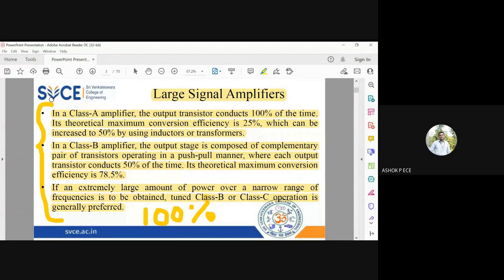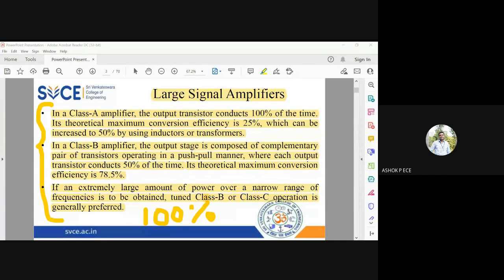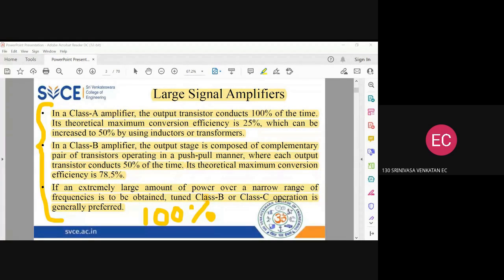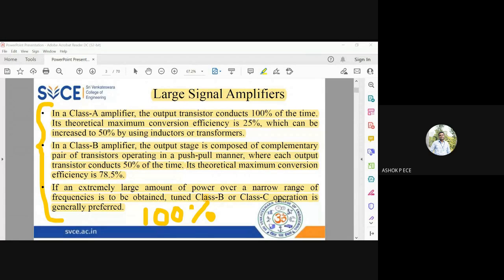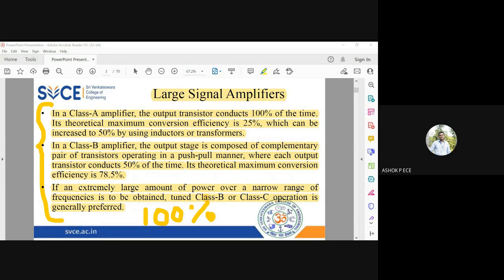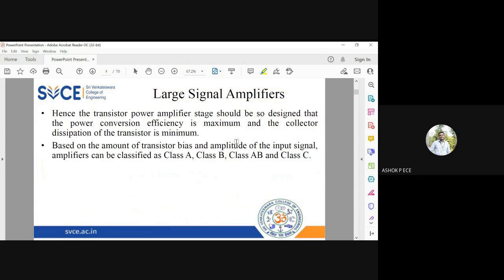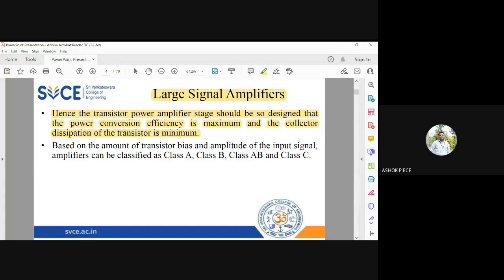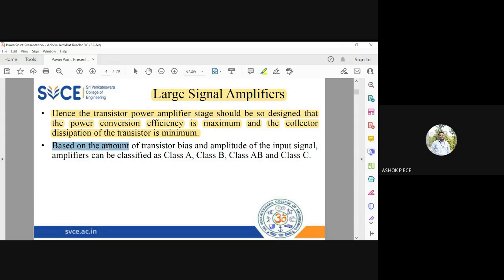ElexCkts | Lecture-116 | Basics of Large Signal Amplifiers Part-3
This video clearly explains the basics of large signal amplifiers.